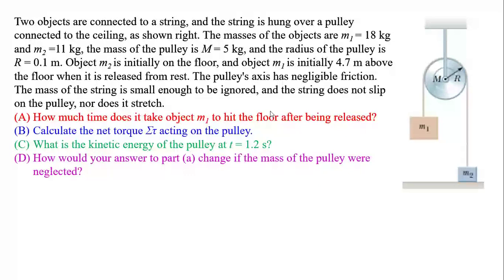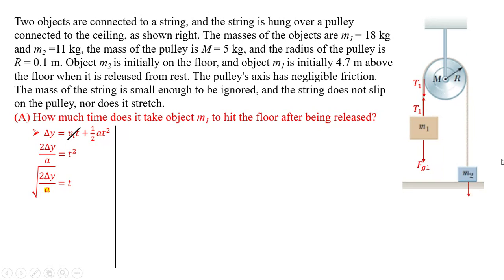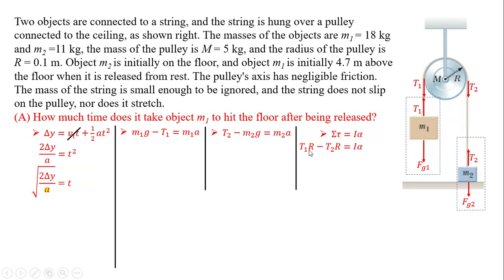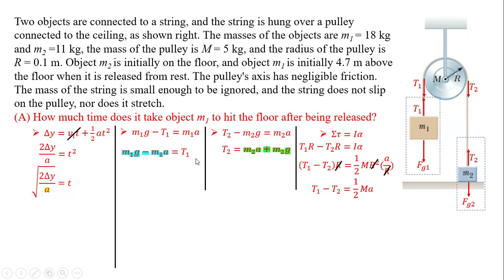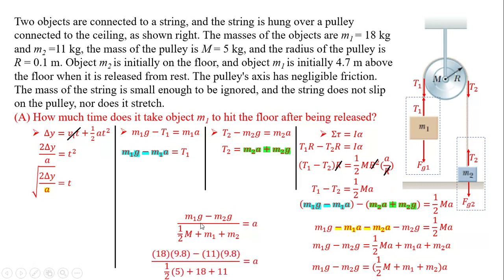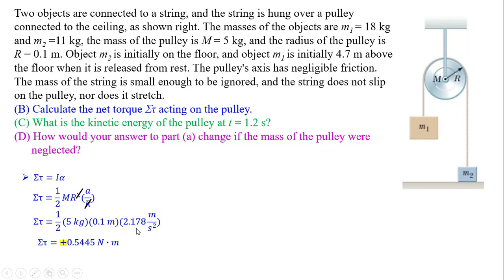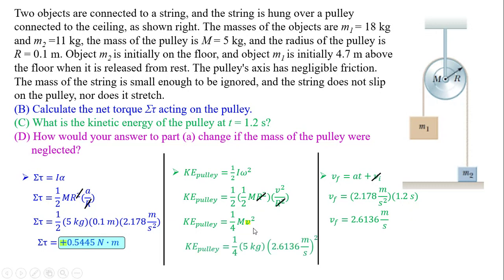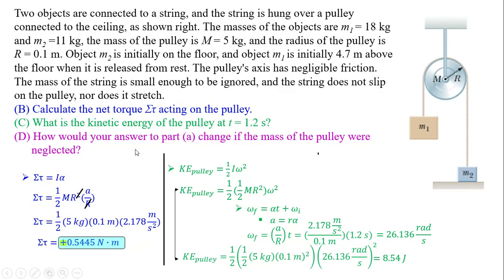Rotational Dynamics_9.1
Two objects are connected to a string, and the string is hung over a pulley connected to the ceiling, as shown right. The masses of the objects are m1 = 18 kg and m2 =11 kg, the mass of the pulley is M = 5 kg, and the radius of the pulley is R = 0.1 m. Object m2 is initially on the floor, and object m1 is initially 4.7 m above the floor when it is released from rest. The pulley's axis has negligible friction. The mass of the string is small enough to be ignored, and the string does not slip on the pulley, nor does it stretch.
(B) Calculate the net torque Στ acting on the pulley.
(C) What is the kinetic energy of the pulley at t = 1.2 s?
(D) How would your answer to part (a) change if the mass of the pulley were
      neglected?